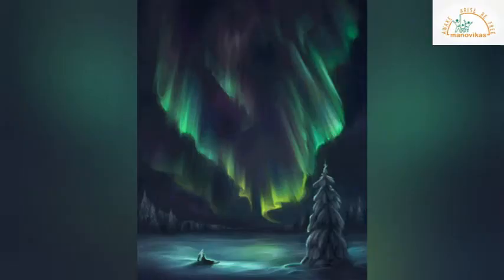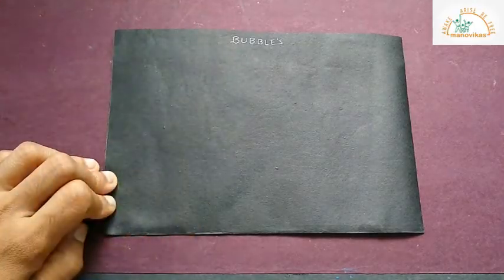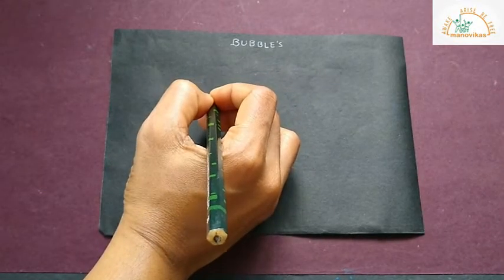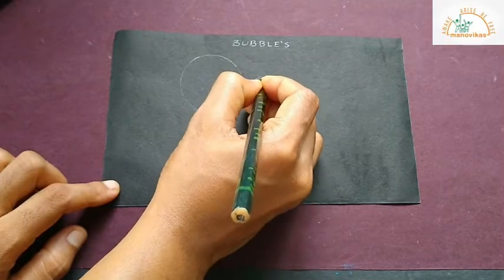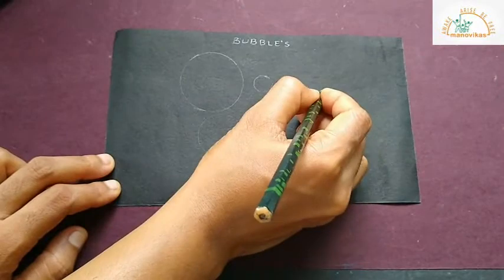Class V Art TENEBRISM Part 1 Bubbles